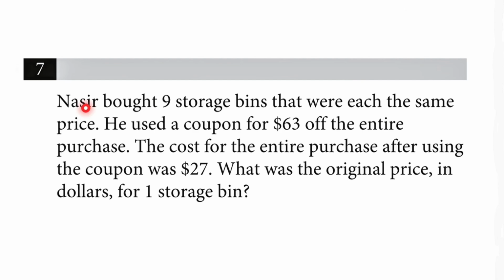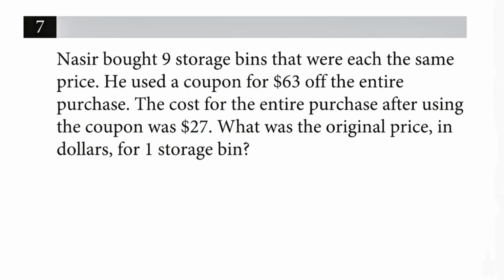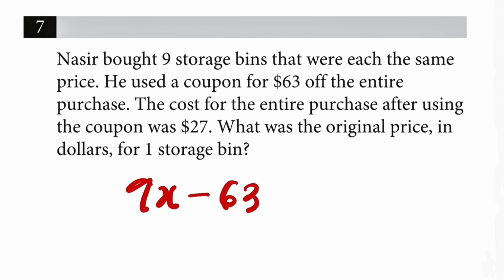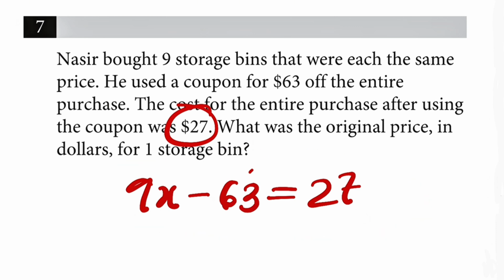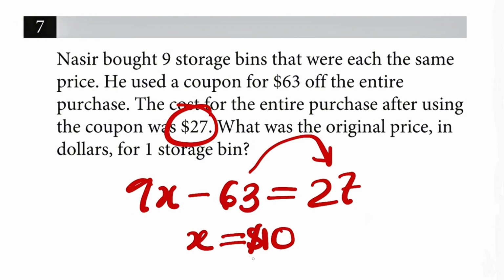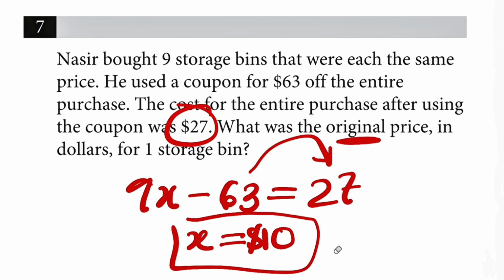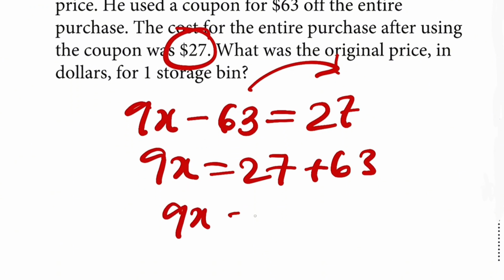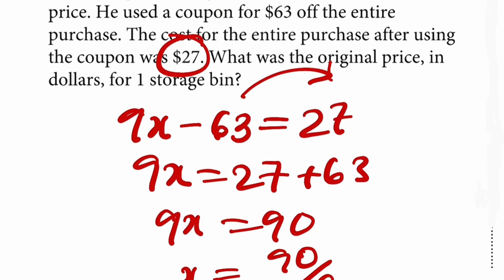Can You Solve This SAT Word Problem?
Can you solve this SAT Math word problem?

Nasir bought 9 storage bins, all at the same price. He used a $63 coupon, and after the discount, the total cost was only $27.

What was the original price of one storage bin?

In this video, I solve the problem step by step using simple algebra. You'll learn how to translate a real-life scenario into an equation and solve it efficiently—just as required on the SAT.

📘 In this lesson, you'll learn:
• How to model SAT word problems with equations
• How to work with discounts and total cost
• How to find the unit price from a total purchase
• A fast and reliable SAT problem-solving strategy

Perfect for:
• SAT Math Preparation
• PSAT Students
• Algebra Learners
• GCSE/IGCSE Students
• Anyone who enjoys math word problems